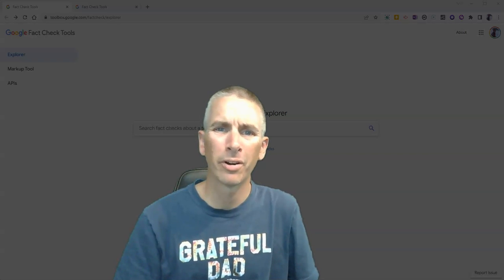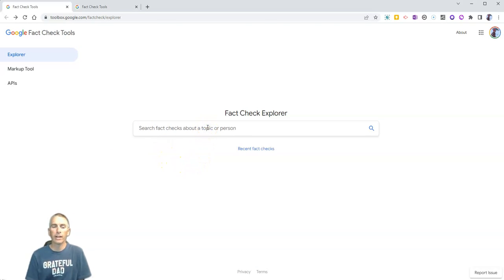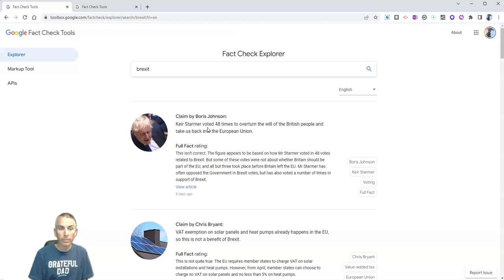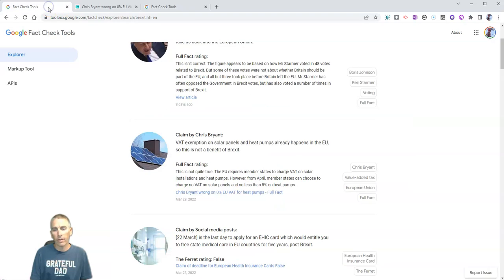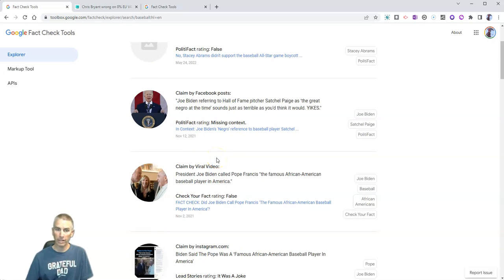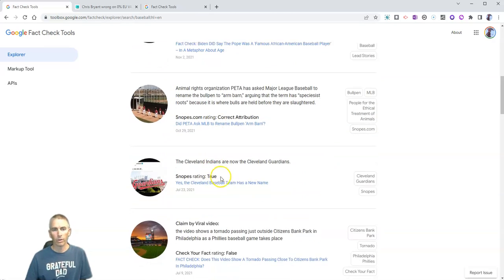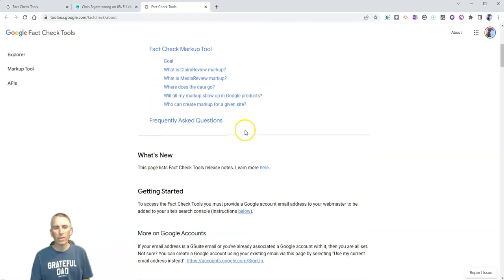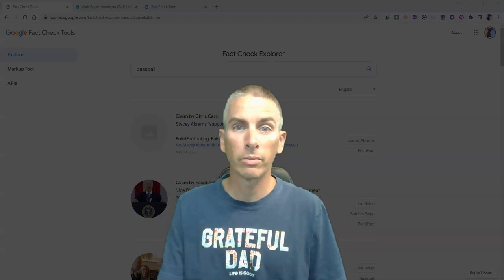Fact Check Tools from Google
Did you hear or read a claim that seems not quite right? If so, use the Fact Check Tools from Google to investigate it.

🏫 Take a course with me: 🏫